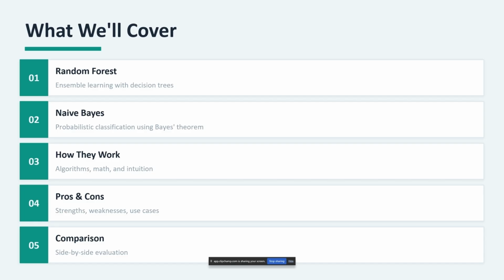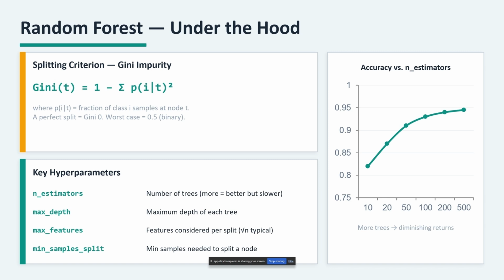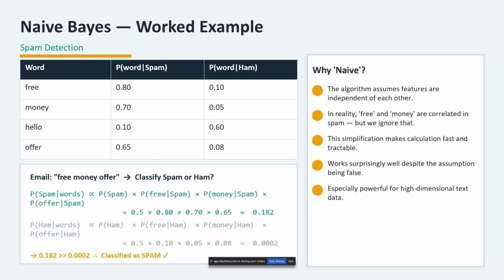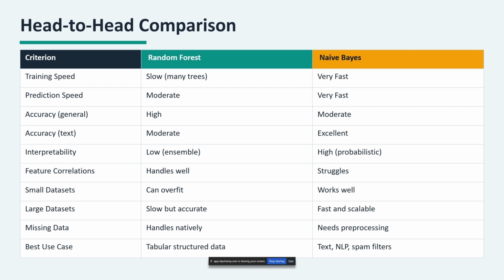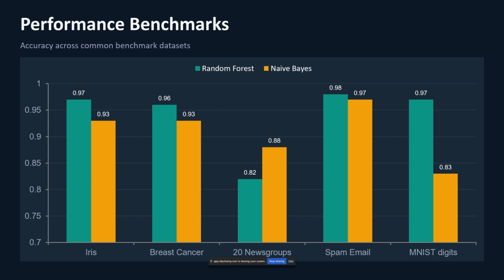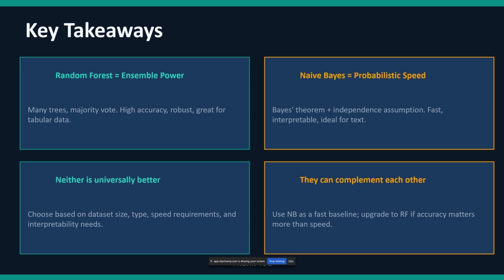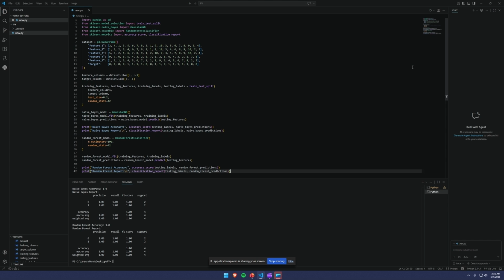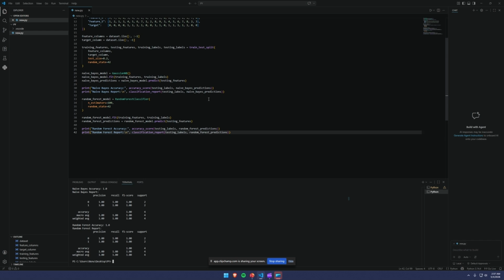Naive Bayes vs Random Forest